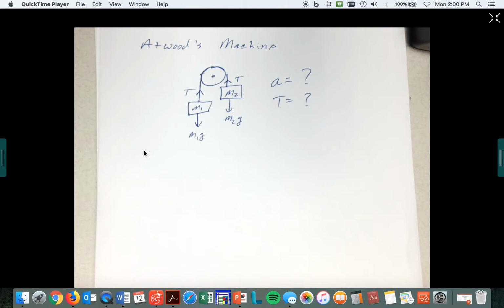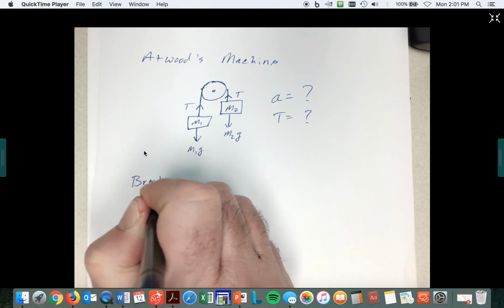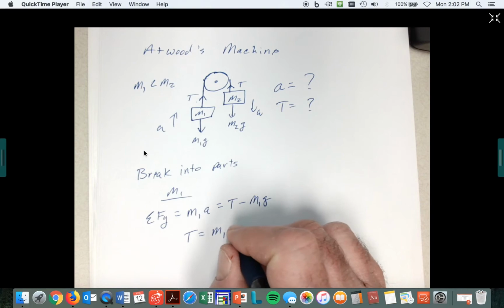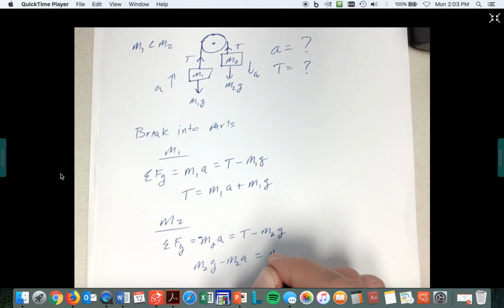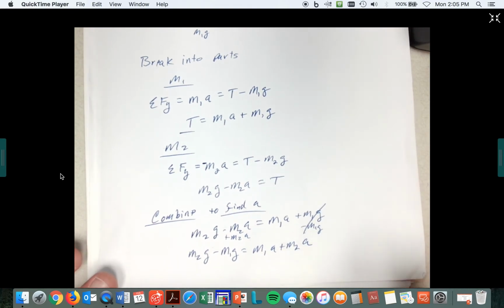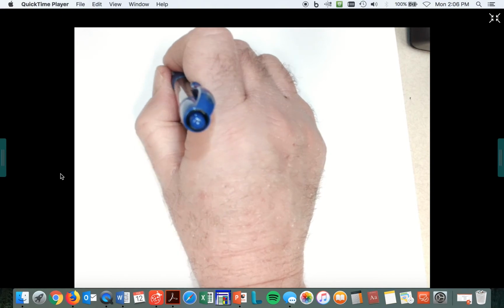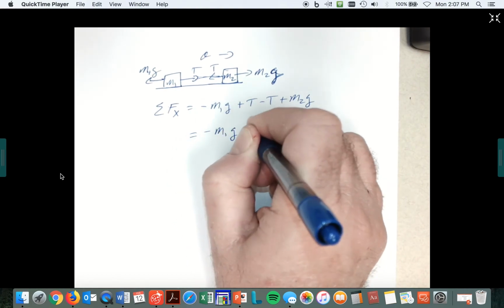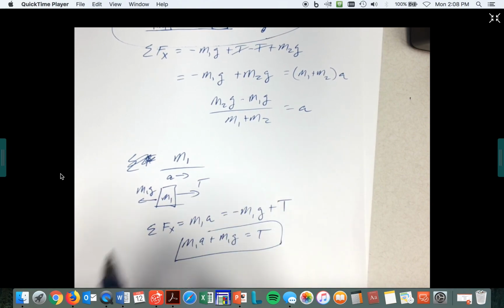Lecture 6 Videos Track 1 Atwood's machine